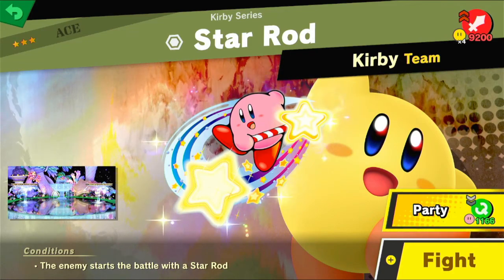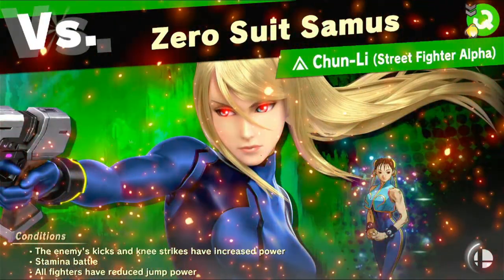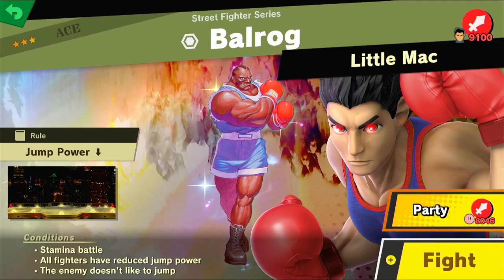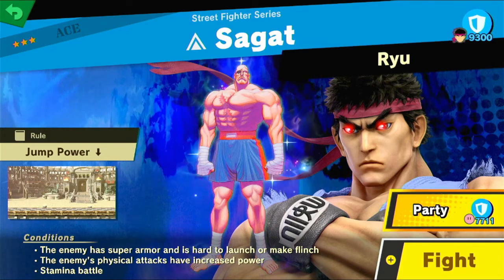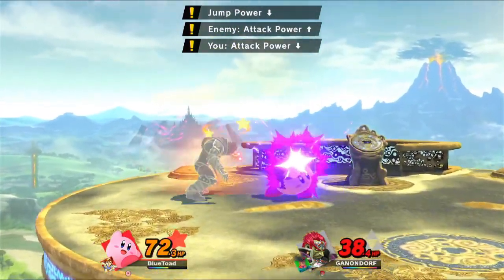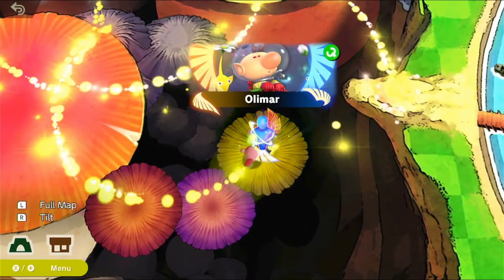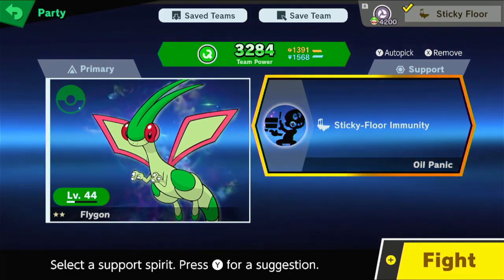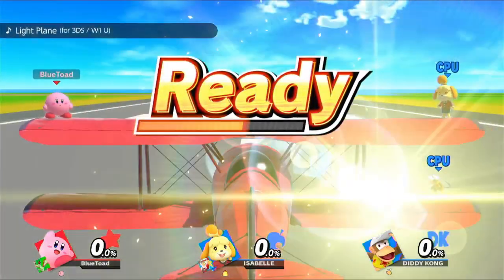Smash Bros Ultimate Episode 10 Fighting The Street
Doing a fighter dungeon.
I love the way they did the dungeons.